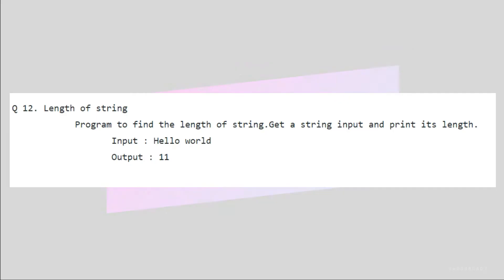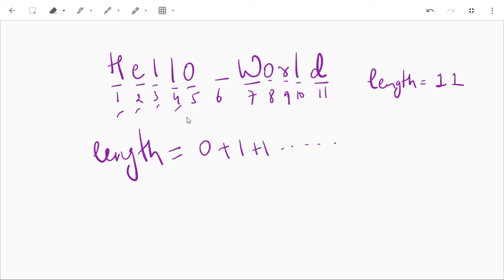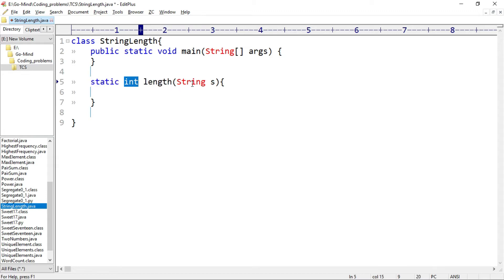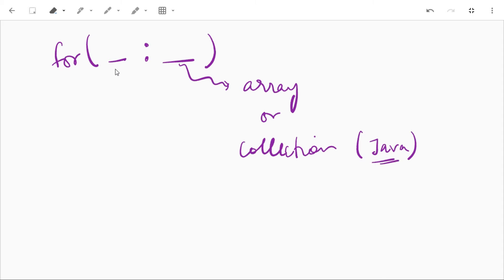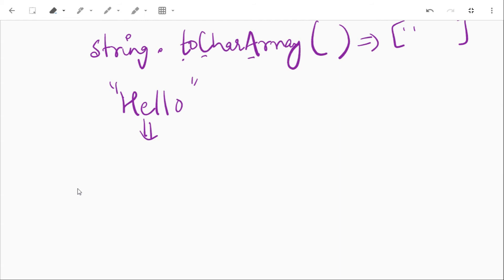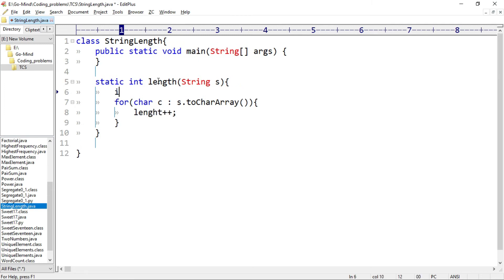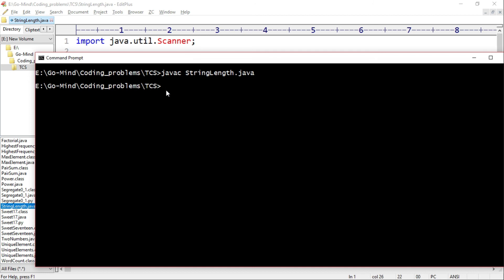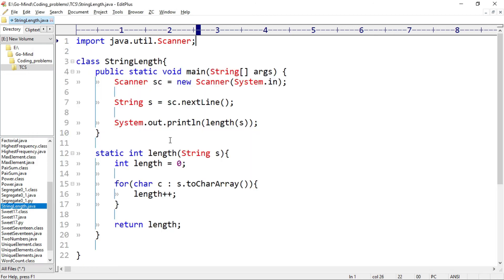Length of string | TCS NQT coding problem (Solved)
Hey viewers,
In this video, we will see how to find the length of a given string in JAVA.
This question is commonly asked in TCS, Infosys, Wipro, Cognizant, etc coding round.